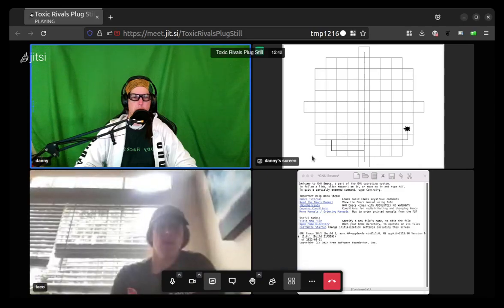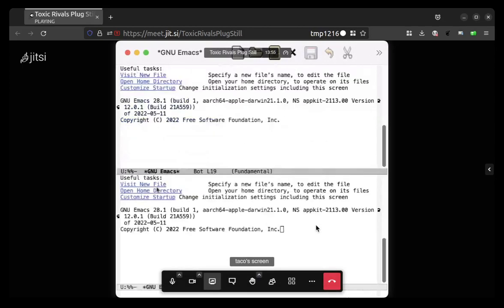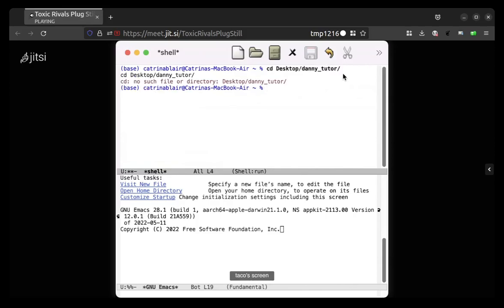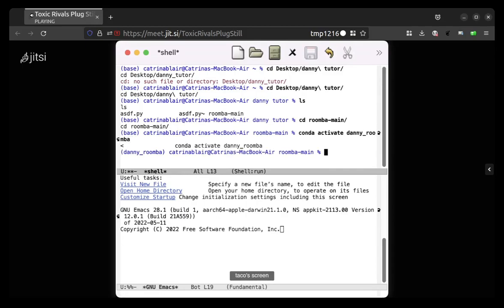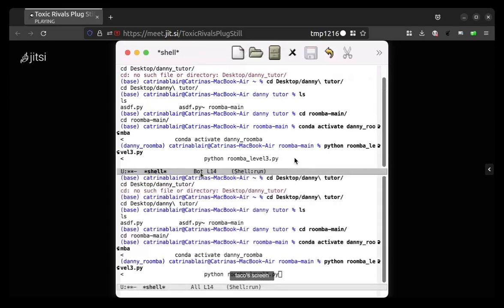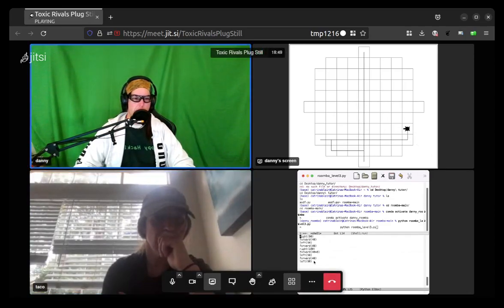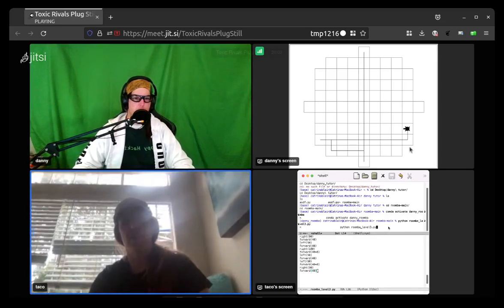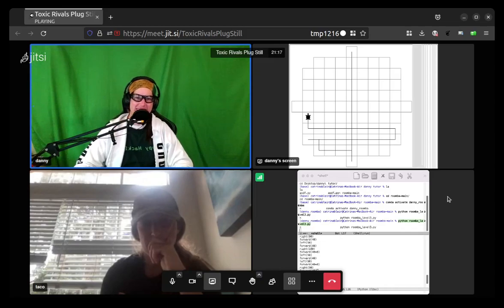2022 09 18 13 30 44 0 run partial circle from beginning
start, get catrina's running
 C-x 2  to split
 M-x shell  to open a shell
 cd Desktop/danny\ tutor/    to go to directory where code is
 python roomba_level3.py    to run the file, opens a turtle graphics window
 end 21:10
 ffmpeg -ss 12:30 -to 21:10 -i 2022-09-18_13-30-44.mkv -c copy 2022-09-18_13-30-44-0-run-partial-circle-from-beginning.mkv